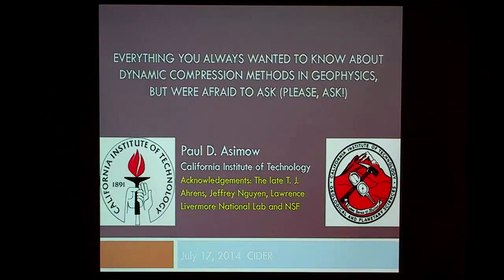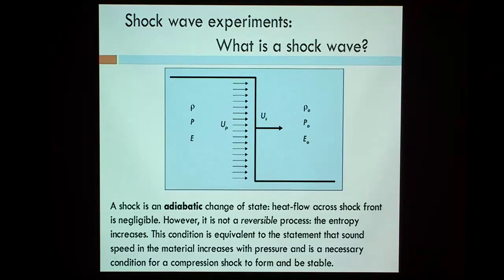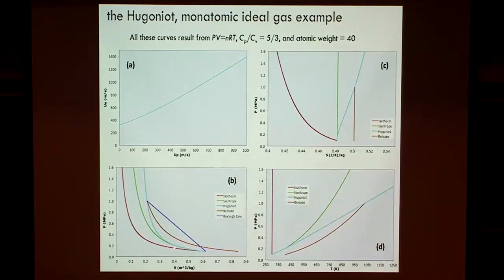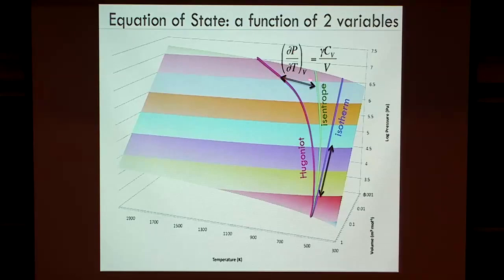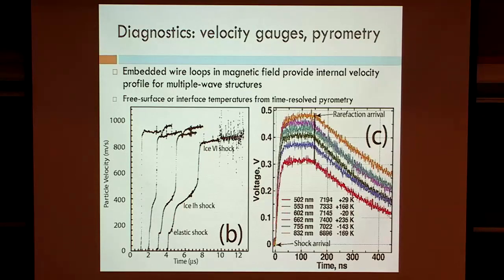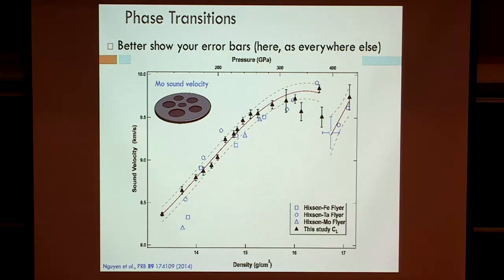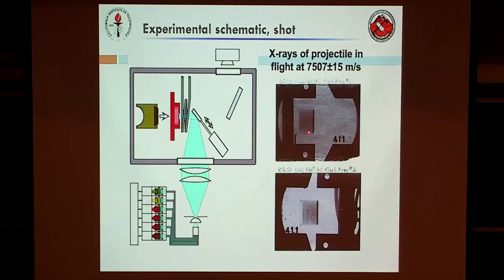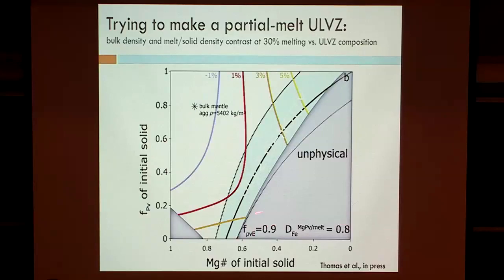Mineral Physics 5: Melting in Planetary Interiors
Paul Asimow, Caltech. Summer CIDER program. Recorded on: 0717/14.